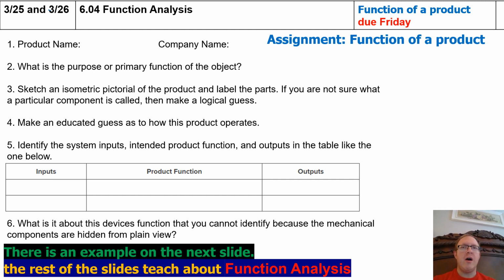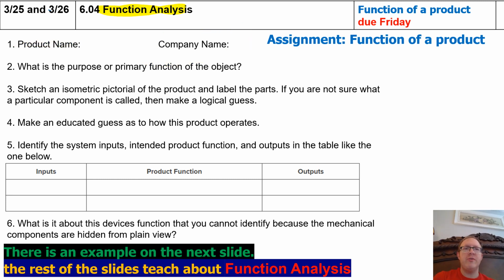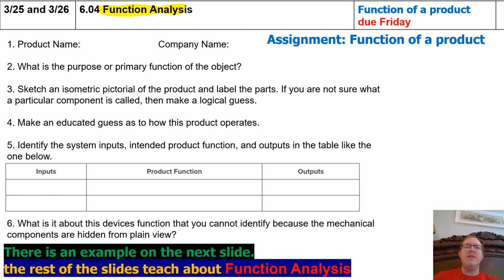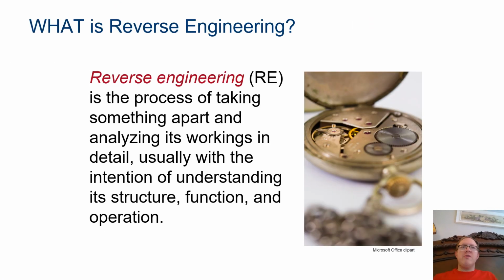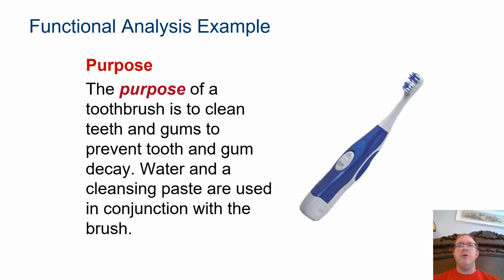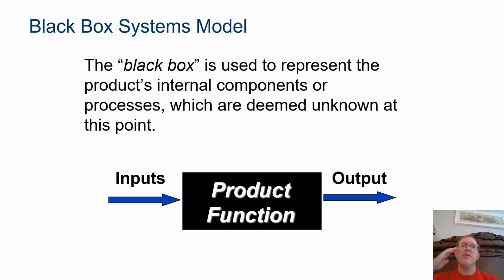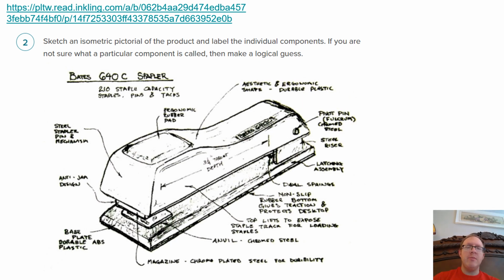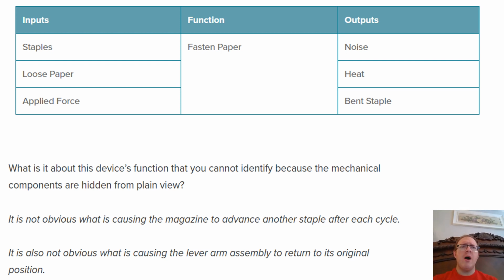IED - 6.04 Function Analysis